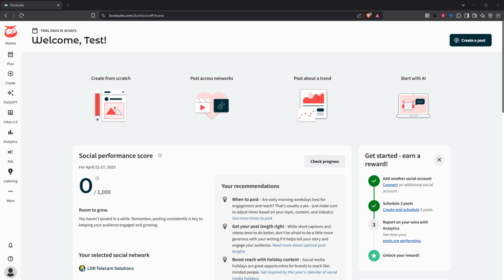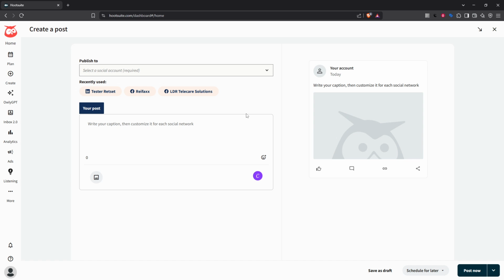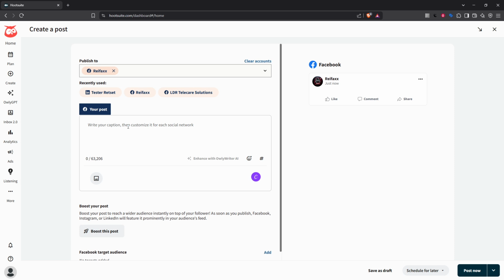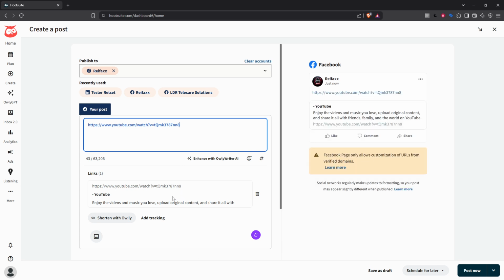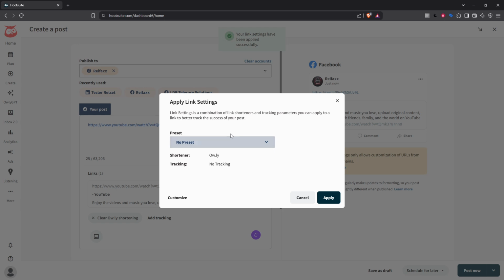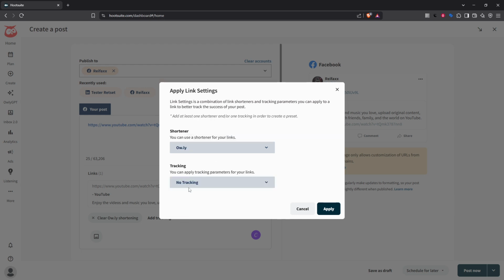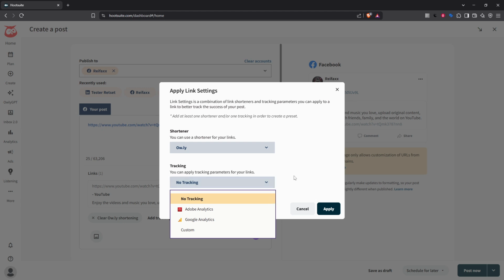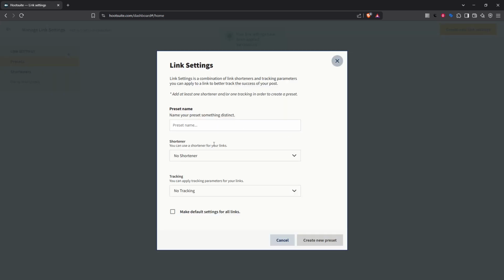How To Use Link Settings in Hootsuite Composer [2025 Full Guide]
In today's video we will show you hootsuite,how to use hootsuite,hootsuite in telugu,hootsuite tutorial,digital marketing tools in 2020,hootsuite social media marketing,hootsuite tutorial for beginners,hootsuite demo,hootsuite overview,hootsuite instagram,digital marketing tips in telugu,blogging tools in 2020,digital marketing in telugu,hootsuite dashboard,setting up marketing for artists,how to install wordpress in telugu,blogging in telugu,wordpress tutorials in telugu